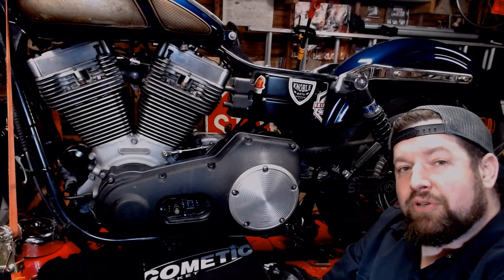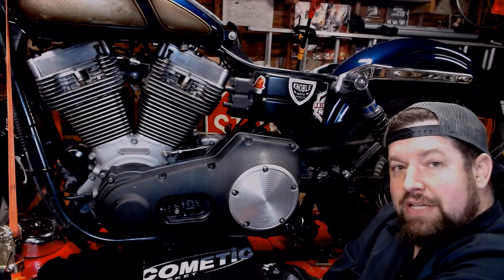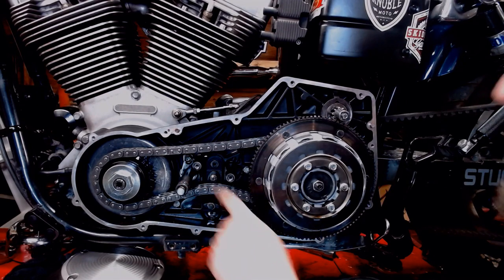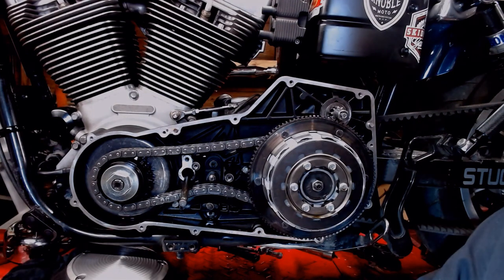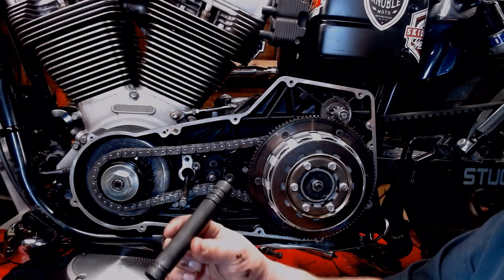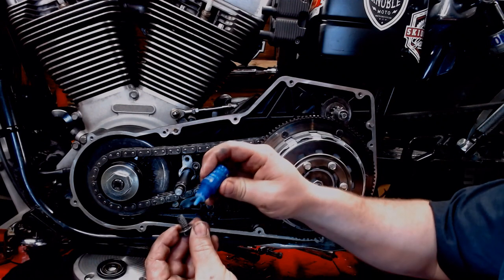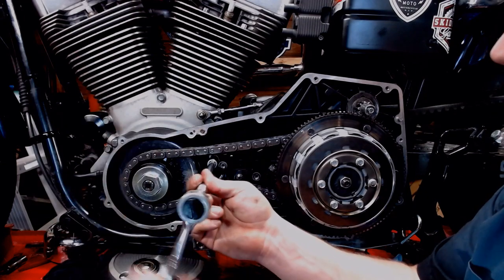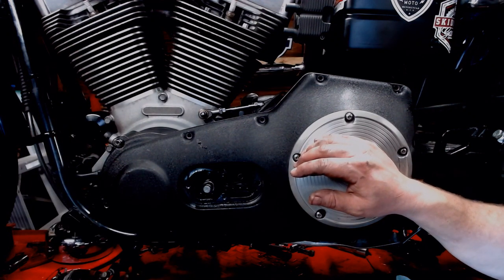Review and Install of the Cometic Gasket for The Harley Primary Cover.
Knoble Moto installation and review of the Harley Primary gasket from Cometic Gasket. Cometic claims this gasket will take up .060" of cover misalignment.

Installation of this Gasket went very well, with no alignment or fitment issues. (insert short review)
Cometic Part number: C9885